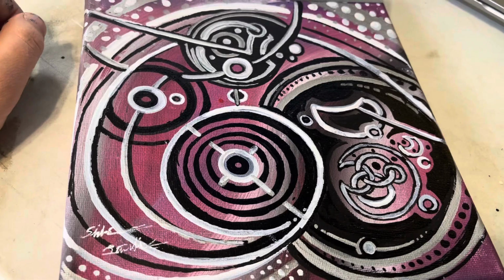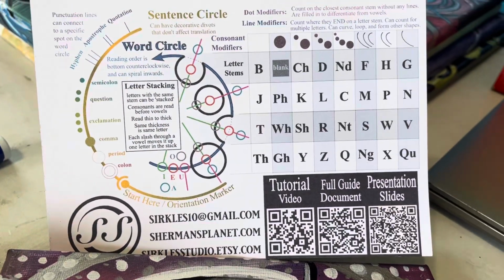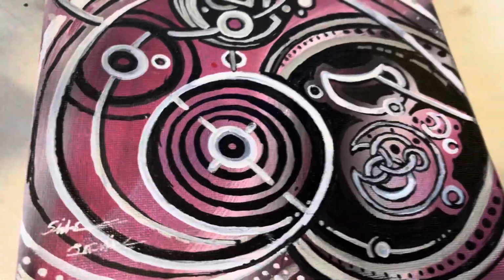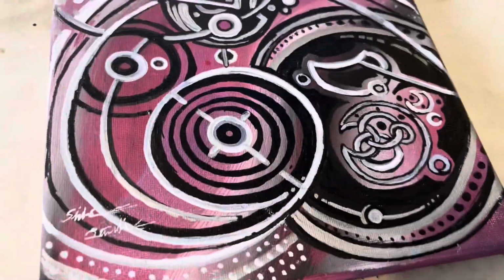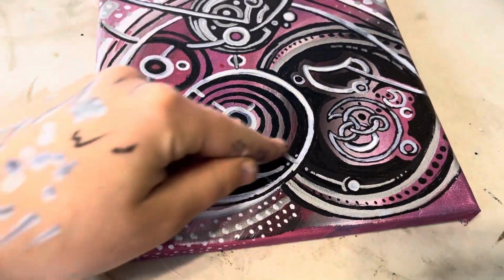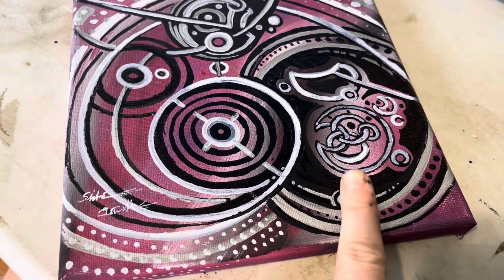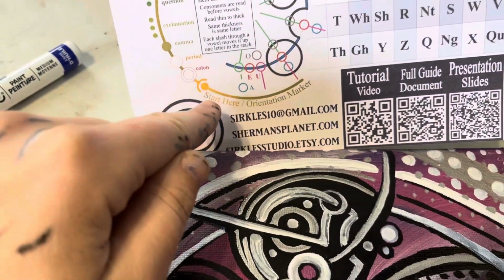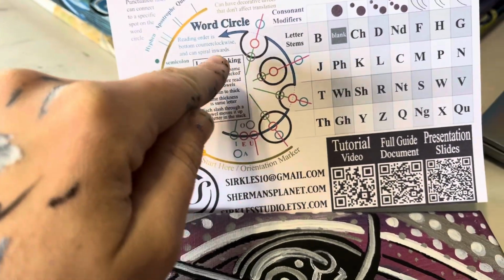Jacob and Eva’s sirkles!